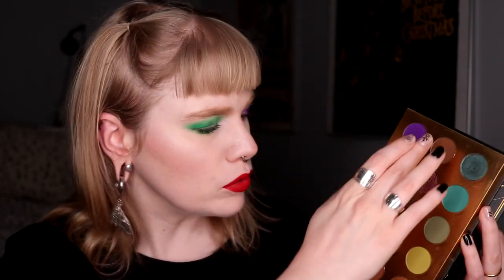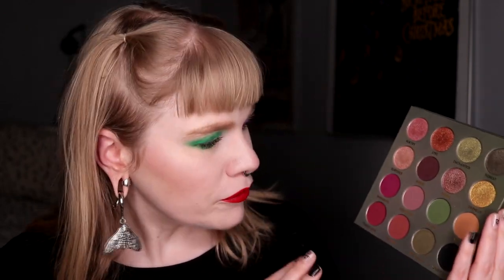| HALLOWEEN THEME WEEK | Which palettes am I going to use? |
Hi!
Today i'm talking about my upcoming theme on this channel and it's of course a halloween inspired theme! I will try to do at least 2 different halloween themed weeks and in this video i'm showing all the palettes i'm planing to use!

Shroud
Arcana:

BASE:
BeautyAct Primer Oil
The Body Shop Fresh Nude Foundation - Fair 1N
Nabla - Pressed Powder
LH Cosmetics Infinity - Milky Way, Pinwheel & Maffei
EYES:
GlossGods That Base - Shade 4
Blush Tribe The Hasina 2 - Iris, Erin, Mahia, Destiny, Shay, Grainne & Jade
Colourpop - Amethyst Hour & Teaspoon
LIPS:
NYX Cosmetics - Kitten Heels

FAQ:
From: Sweden
Cruelty Free: Yes
Born: 1989
Ears: 20 mm
Septum: 2,4 mm (2,4 mm x 8 mm)

EQUIPMENT:
Camera: Canon EOS 77D
Editing program: Sony Vegas Pro 13
Lights: Day light and/or 2 soft boxes